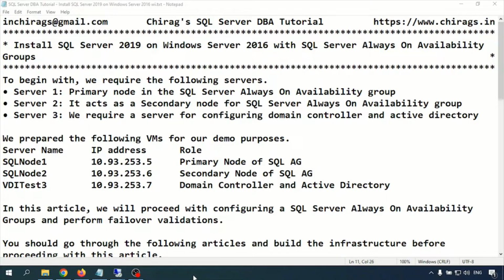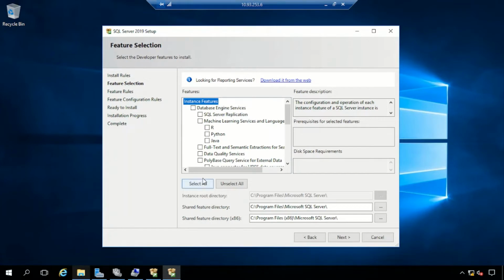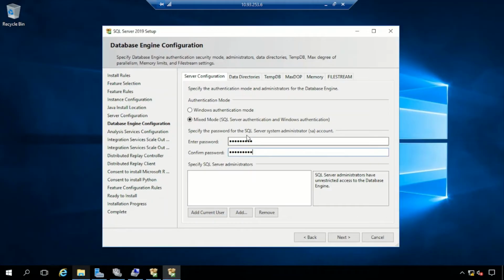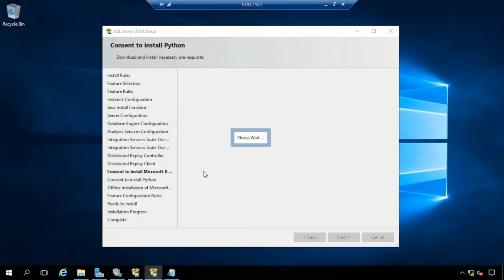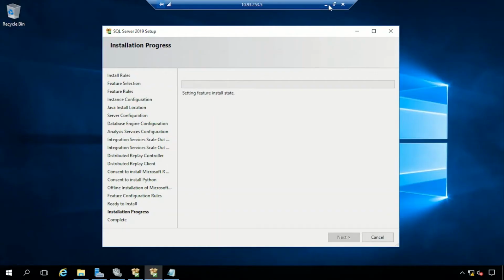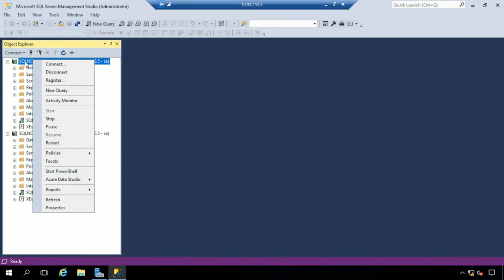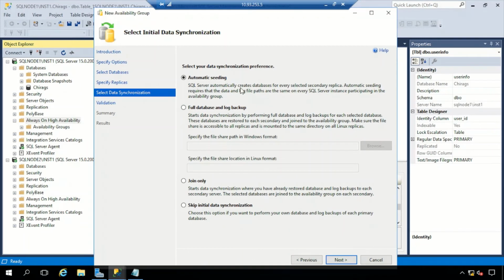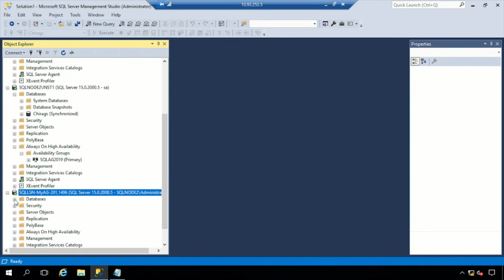SQL Server DBA Tutorial 49 - Install SQL Ser 2019 on Win Ser2016 with Always On Availability Groups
SQL Server DBA Tutorial 49 - Install SQL Server 2019 on Windows Server 2016 with SQL Server Always On Availability Groups
* Install SQL Server 2019 on Windows Server 2016 with SQL Server Always On Availability Groups           *
To begin with, we require the following servers.
• Server 1: Primary node in the SQL Server Always On Availability group
• Server 2: It acts as a Secondary node for SQL Server Always On Availability group
• Server 3: We require a server for configuring domain controller and active directory

We prepared the following VMs for our demo purposes.
Server Name  IP address  Role
SQLNode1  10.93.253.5  Primary Node of SQL AG
SQLNode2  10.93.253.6  Secondary Node of SQL AG
VDITest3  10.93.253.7  Domain Controller and Active Directory

In this article, we will proceed with configuring a SQL Server Always On Availability Groups and perform failover validations.

You should go through the following articles and build the infrastructure before proceeding with this article.
 1. Configure Domain Controller and Active Directory for SQL Server Always On    Availability Groups
  o It configures the domain controller and active directory features.
  o Add the virtual machines to the domain created above.
 2. Configure failover clusters, storage controllers and quorum configurations for  SQL Server Always On Availability Groups
  o Windows failover cluster configurations
  o iSCSI target and initiator configurations
  o File share witness confirmation as Cluster quorum

Install SQL Server 2019 on Windows Server 2016 for SQL Server Always On availability groups
SQL Server 2019 is the latest version available for SQL Server. It has several new features along with the enhancements to existing ones.

You can check out SQL Server 2019 Videos on chirag Tutorials (On youtube) to learn more about SQL Server 2019 features.

SQL Server 2019 provides developer edition to use for development and test purpose without any license cost.

Thanks & Regards,
Chitt Ranjan Mahto "Chirag"

CreateDatabasewithT-SQL